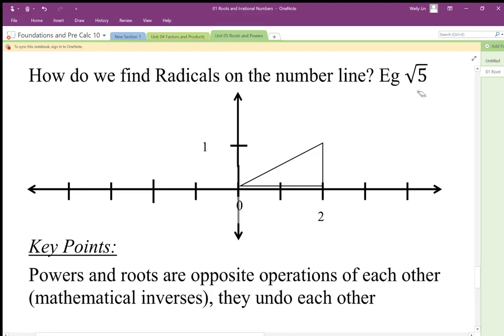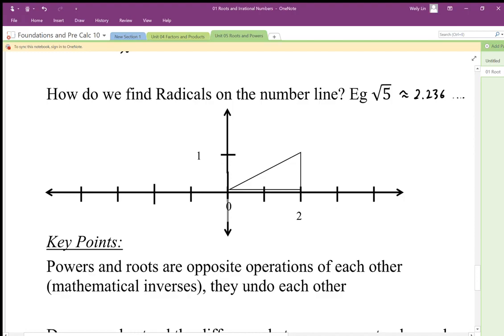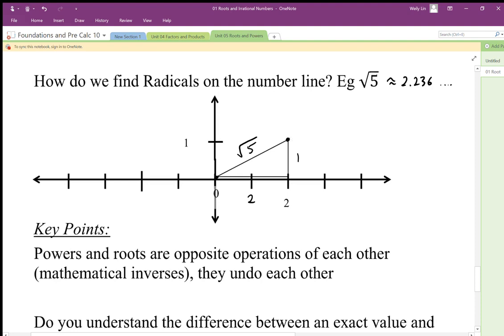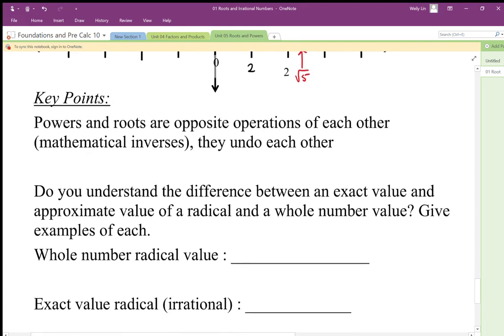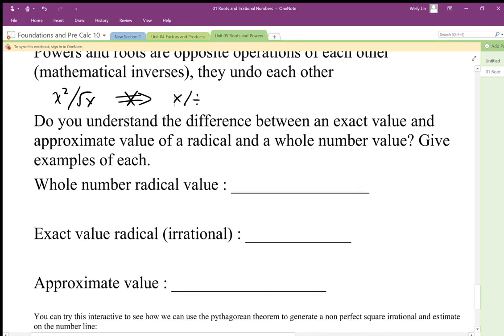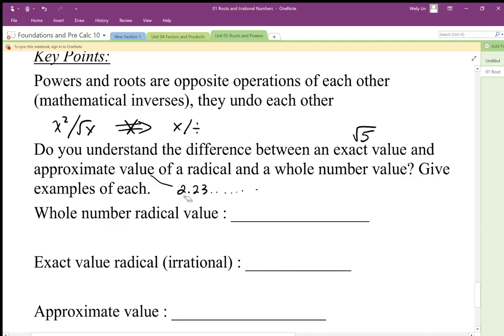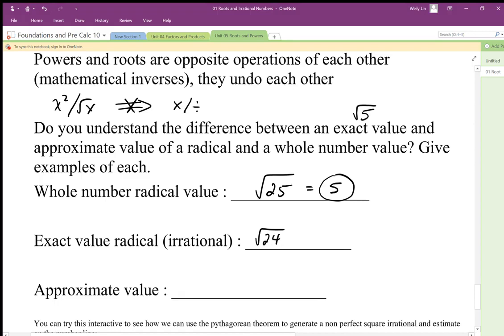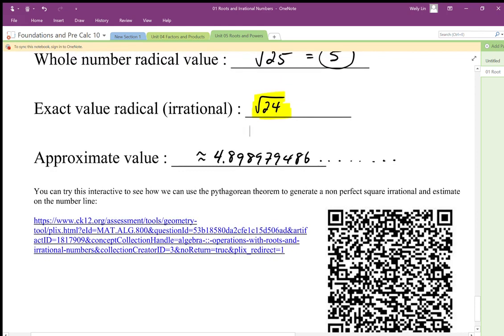01 Roots and Irrational Numbers Part7